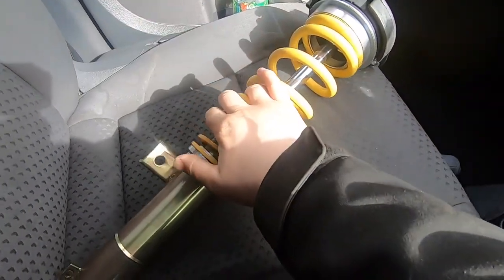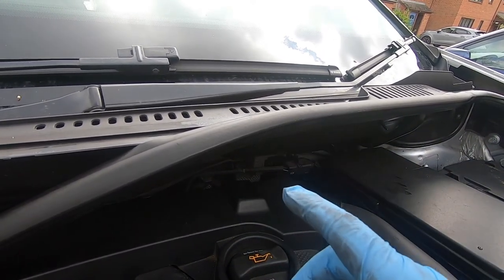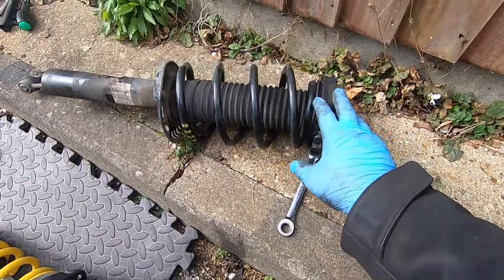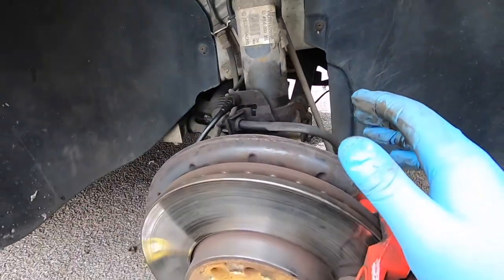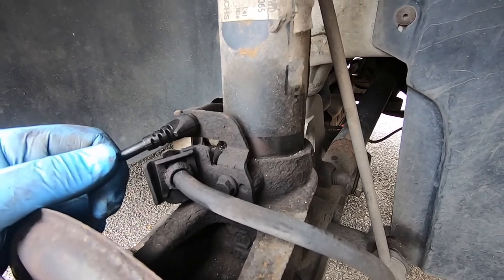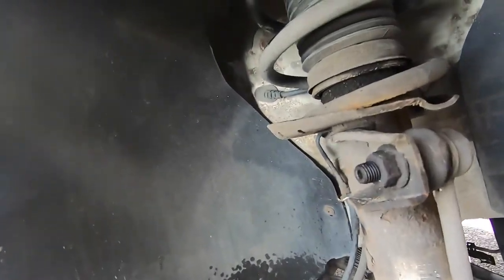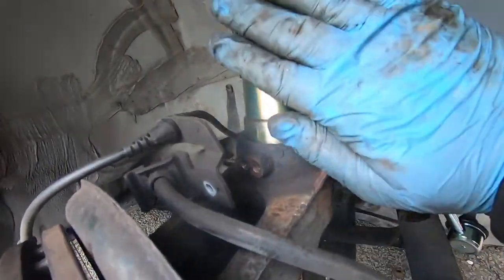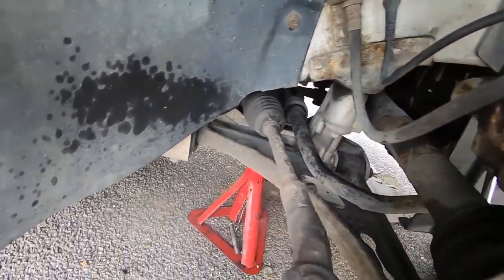VW Touran 1t front amax coilovers install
If you enjoy watching my videos please hit that like button and if you would like to see more videos like this then Subscribe to my channel and click the bell icon next to it to be notified every time I upload a video.